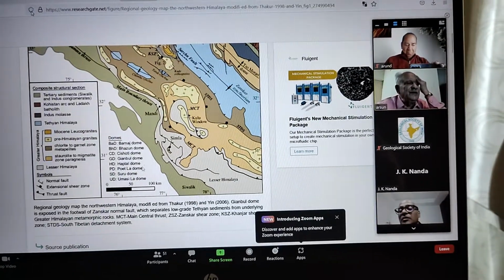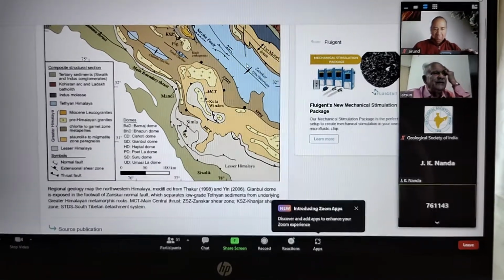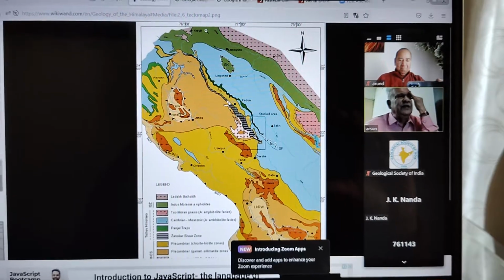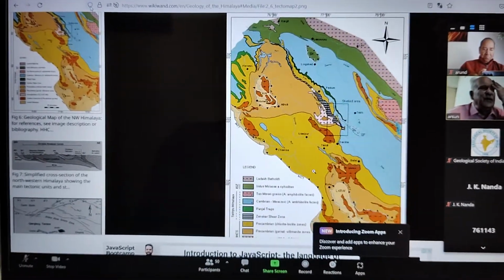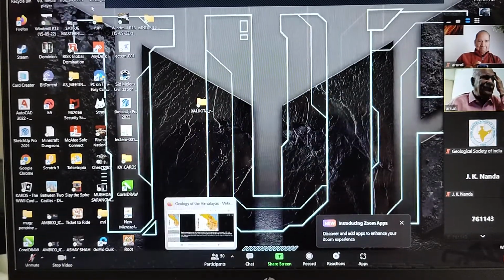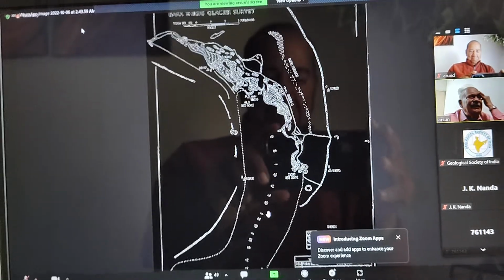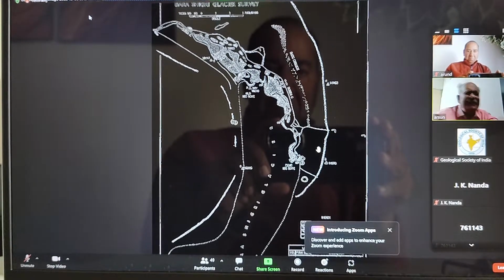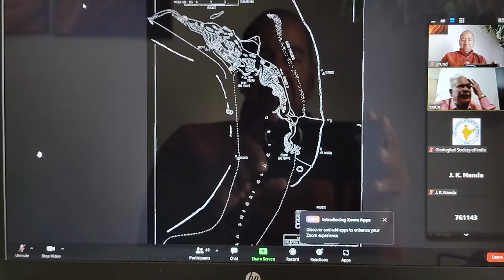Padhi Speaking of Historic Deadly Snow Storm Bara Shigri Trip with Srikantia